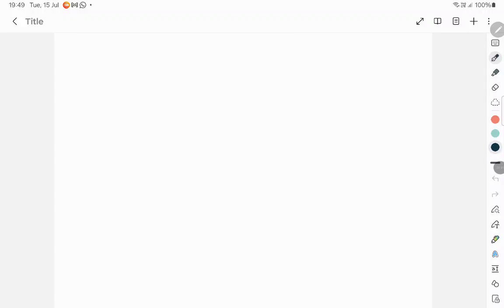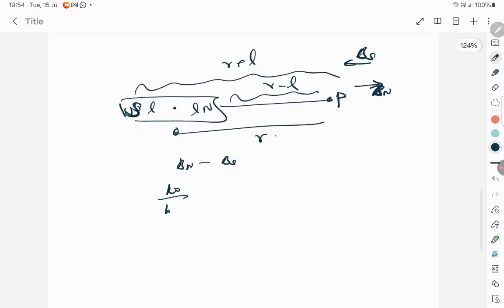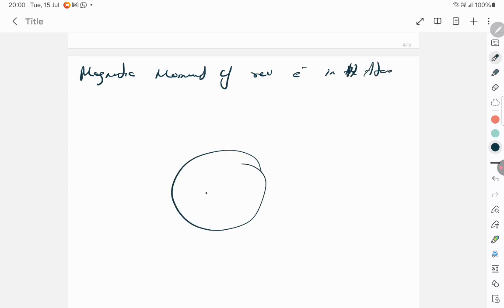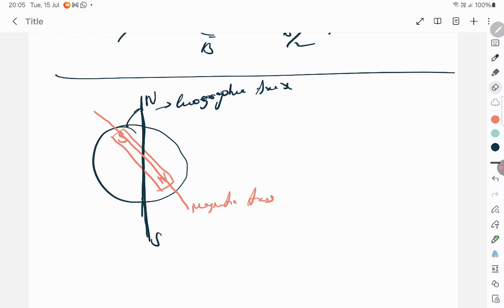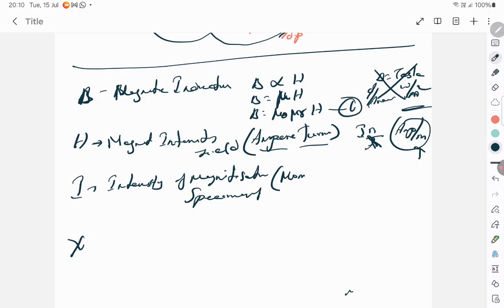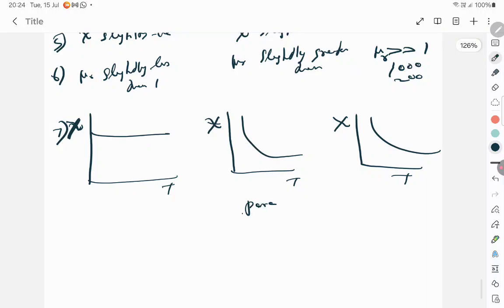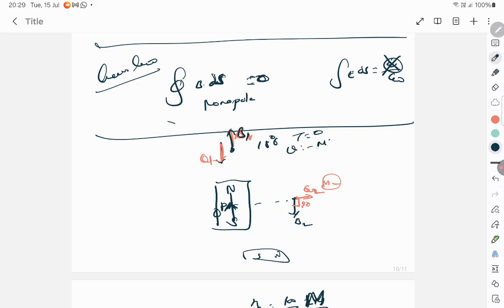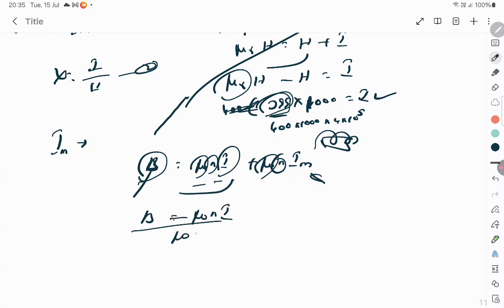Magnetism final video